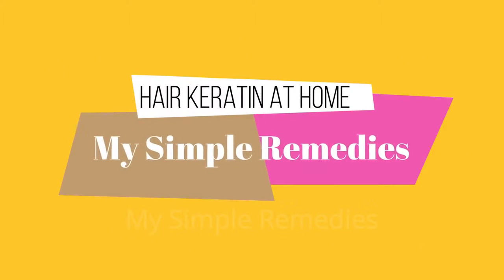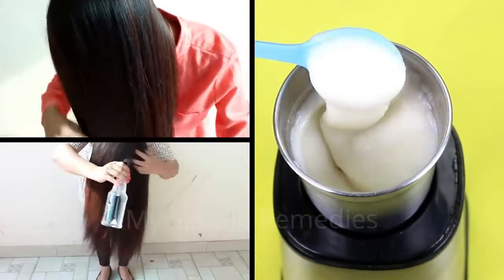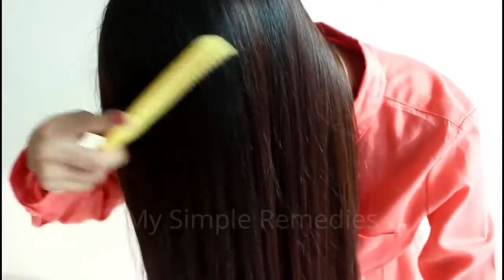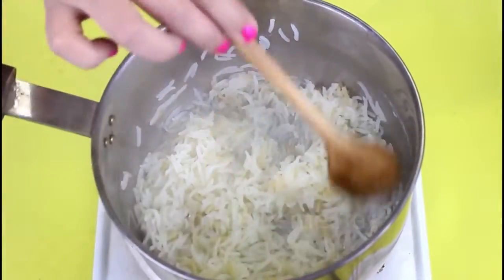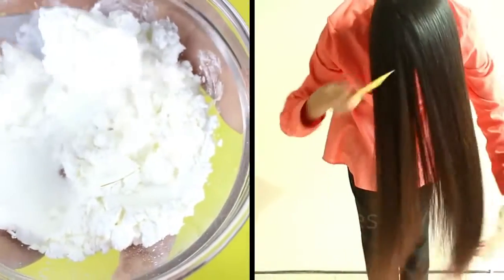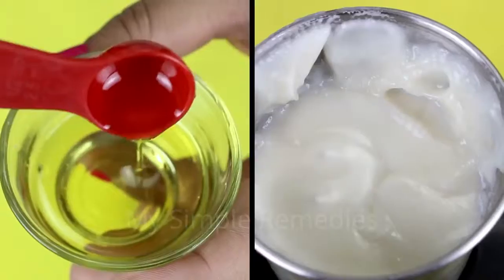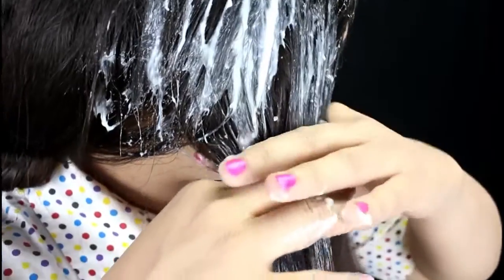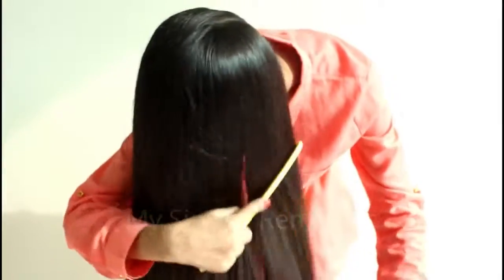HOW IT HAPPENS??? HOW TO HAVE SHINY HAIR IN EASY WAY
By using rice, you can make a home made keratin for your hair...